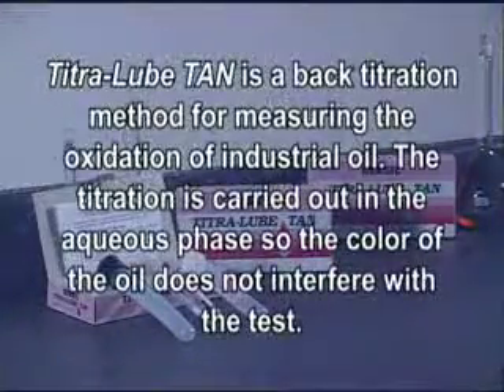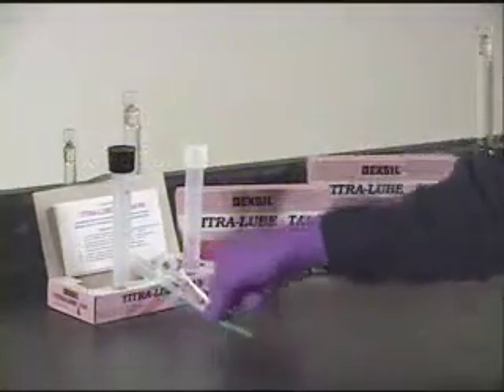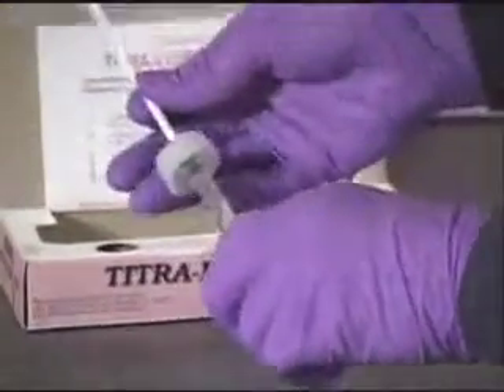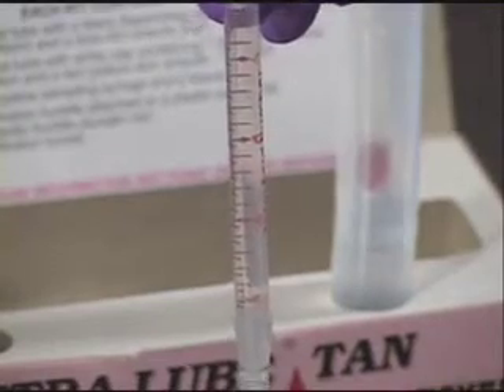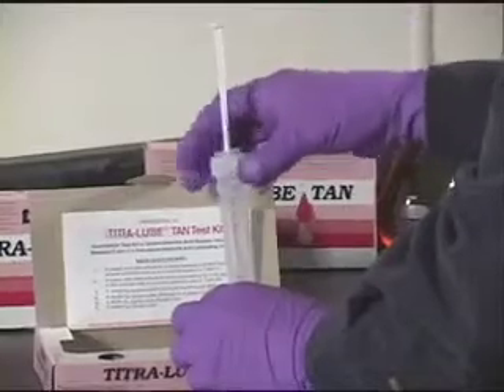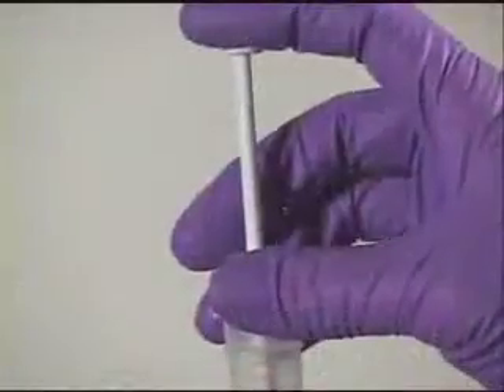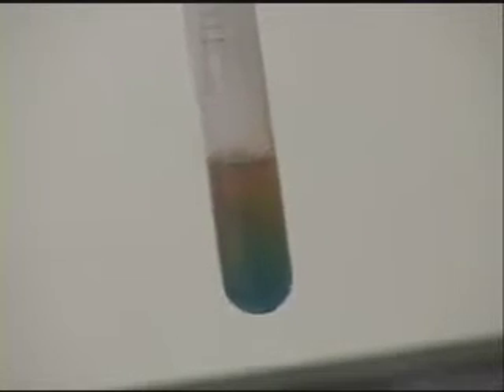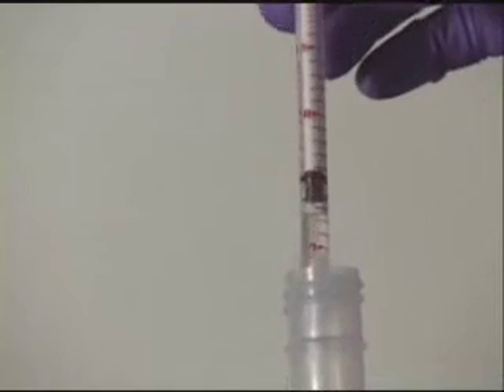DEXSIL Titra-Lube TAN Test Kit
How to perform a proper titration with the DEXSIL Titra-Lube TAN (total acid number) test kit.